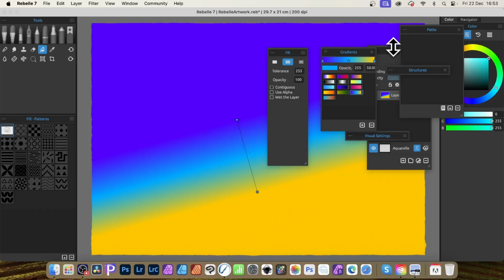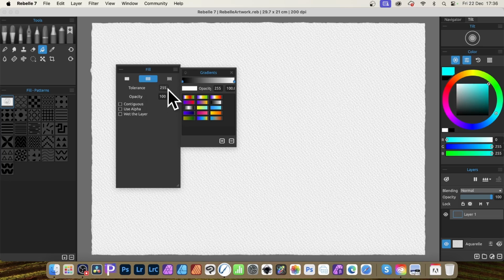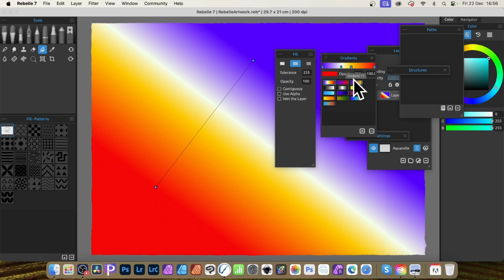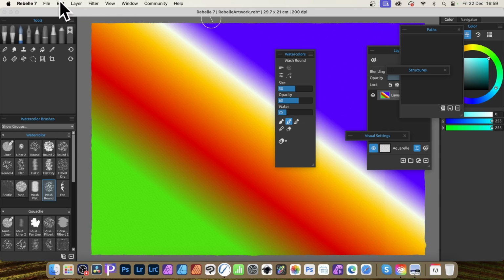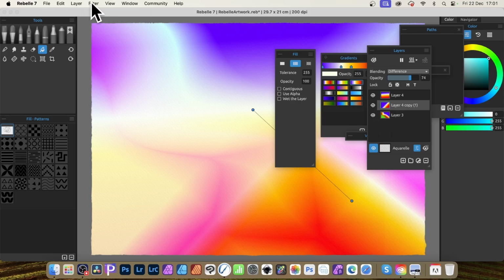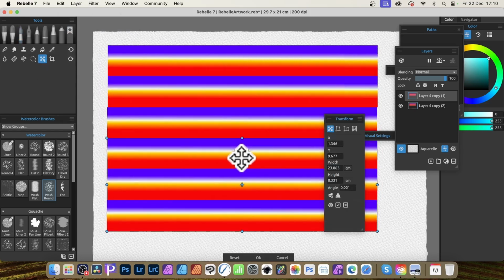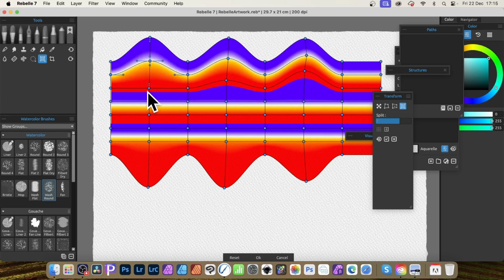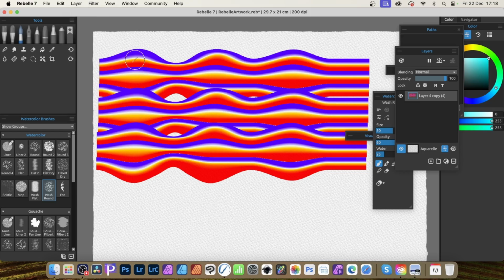Rebelle 7 Gradients Explained - How To Create, Use And More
How to create a gradient, how to manipulate, how to combine them,  apply warps, apply brushes, how to transform gradients and more - all fully explained in this video about Rebelle 7 Gradients